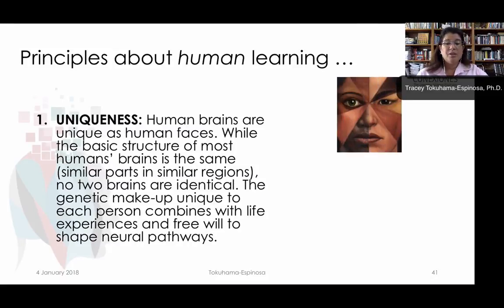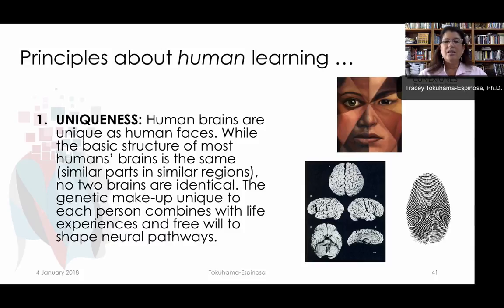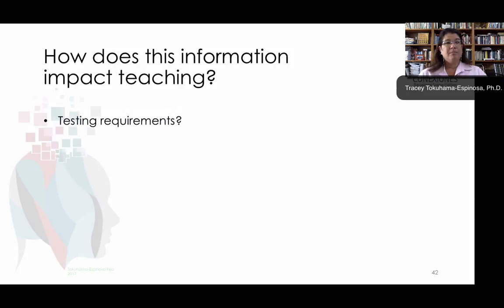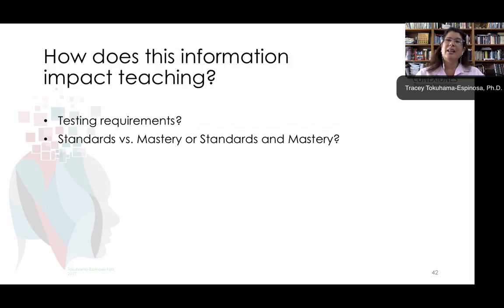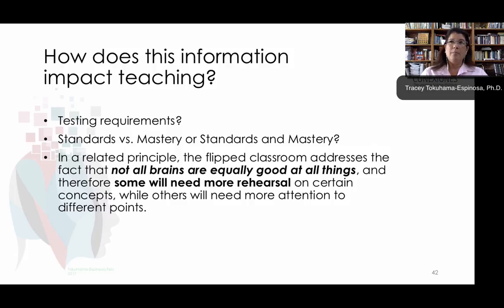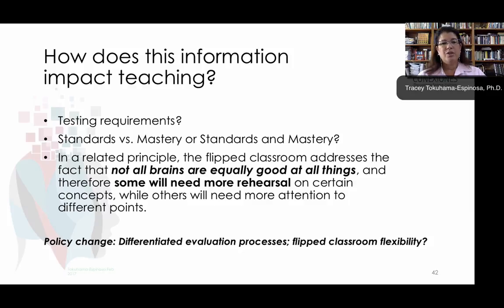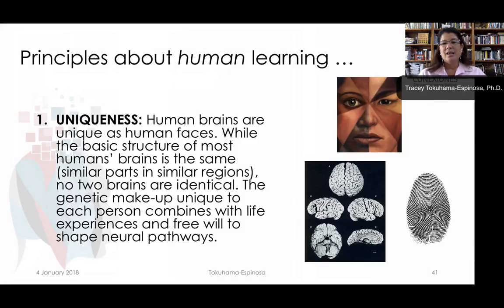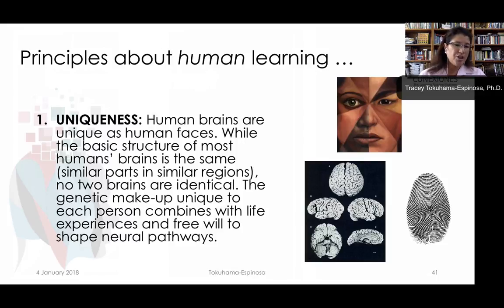Principle 1: Uniqueness (Human Brains are Unique), by Tracey Tokuhama-Espinosa, Ph.D.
Principle 1: Uniqueness, by Tracey Tokuhama-Espinosa, Ph.D., Professor at Harvard University, Extension School